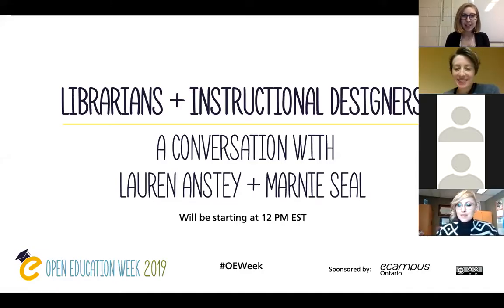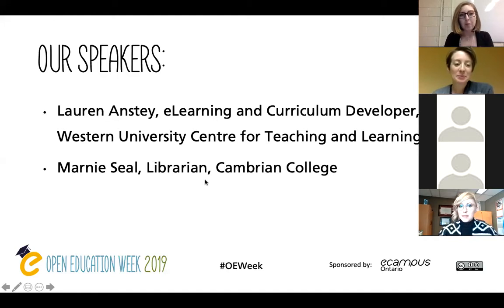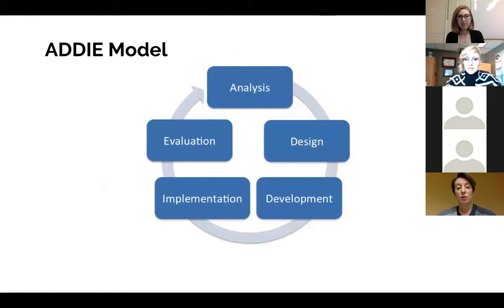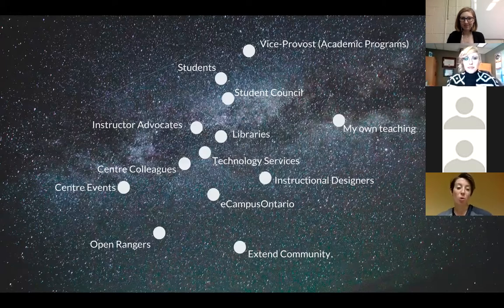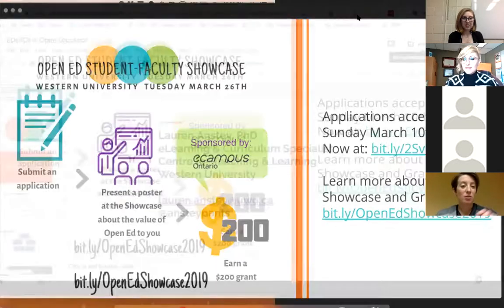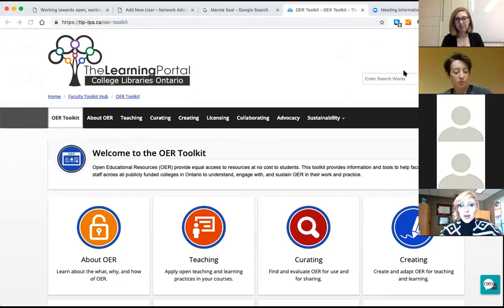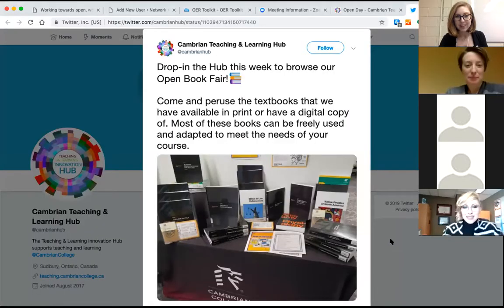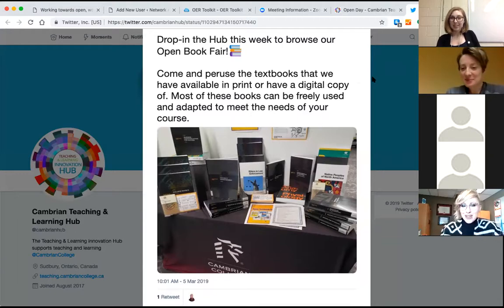OEWeek: Instructional Designers and Librarians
eCampusOntario's OE Week Instructional Designers and Librarians webinar, hosted by Lillian Hogendoorn.